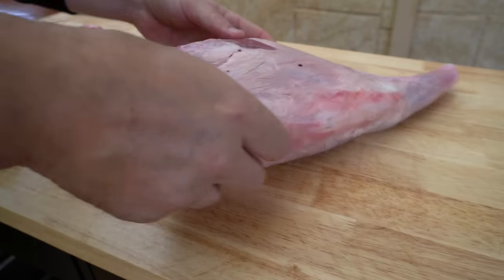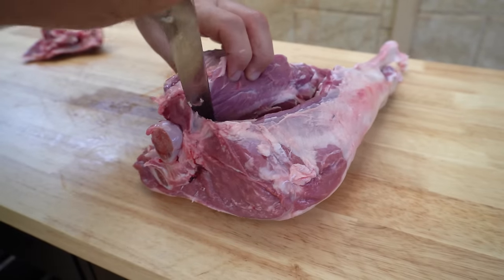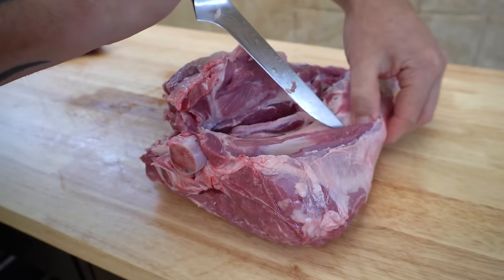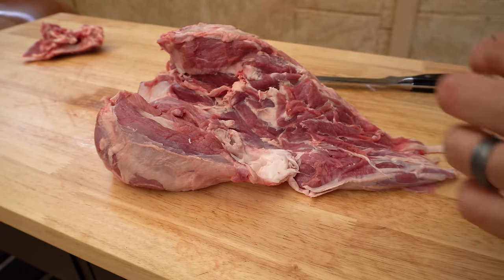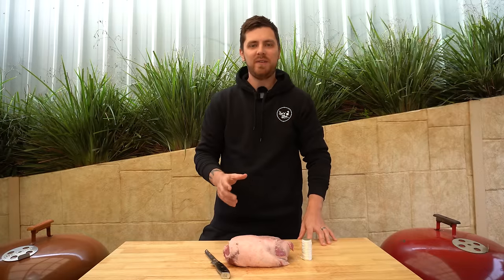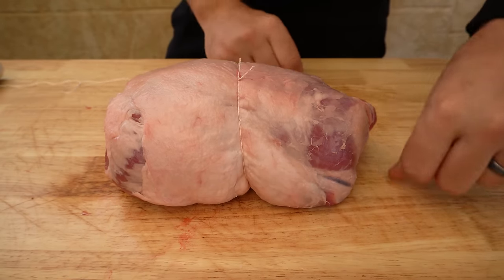How to Debone and Roast a Lamb Leg in the Weber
Want to learn how to debone a lamb leg? As a qualified butcher, this is something I used to do daily! So let me show you in this video!

I'll show you how to bone out a lamb leg, string it up and cook it too!
You can follow the temperature guides in this video to cook in your oven instead of the Weber too!

We'll be using the most basic lamb leg boning method, the "slash boning" method is what we used to call it. Now you can get pretty fancy when boning out a lamb leg, but in this video, we're keeping it basic. I might show a few other techniques in the future!

You can also get really creative when you've deboned a lamb leg, you can stuff the inside with a certain flavour and have a different flavour on the outside too!
But again, we've kept it basic for this video and used our new "Garlic Goals" seasoning on this lamb leg. With notes of garlic, butter, herbs along with your classic salt and pepper, it's perfectly paired with lamb!

For reference, our Weber temperature was around 450F/230c and we cooked our lamb until it reached an internal of 145F/63c which took around 2.5 hours. I didn't weigh the roast after it was deboned but i'd imagine it would have been around the 2-2.5kg mark.

Now this lamb was something special, it's the "Roaring Forties" brand lamb and we picked this up from our butcher at Austral Meat here in Adelaide. It's honestly the best quality lamb i've come across. So if you can source some, definitely give it a try!